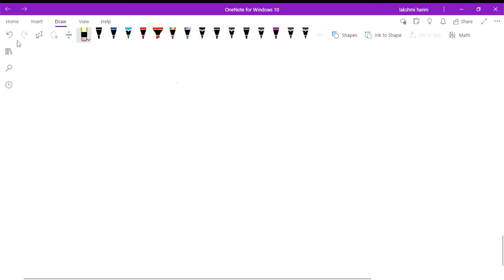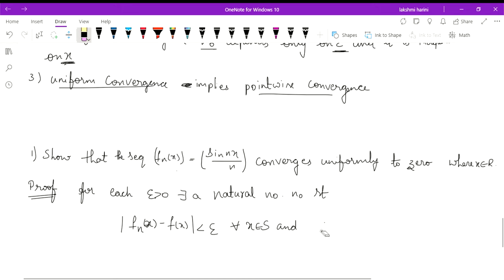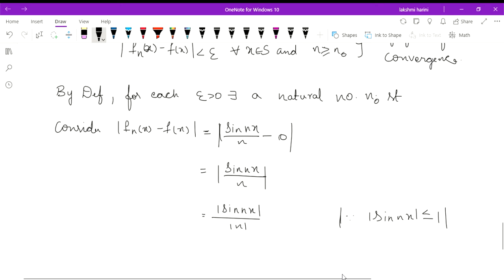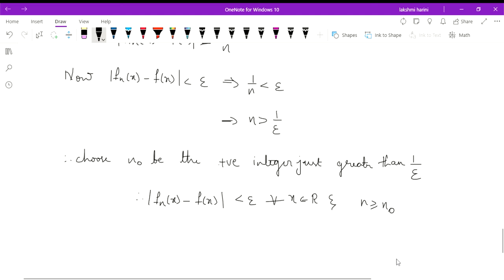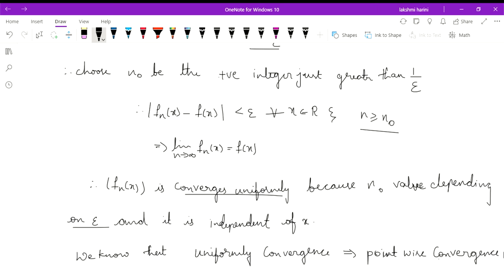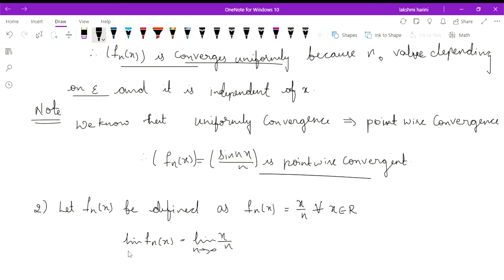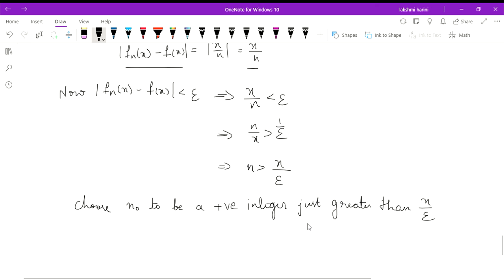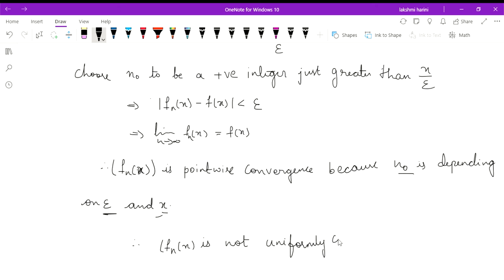uniform and point wise convergent problems